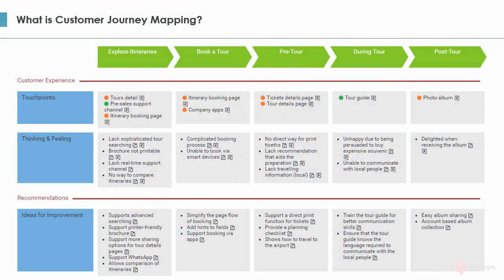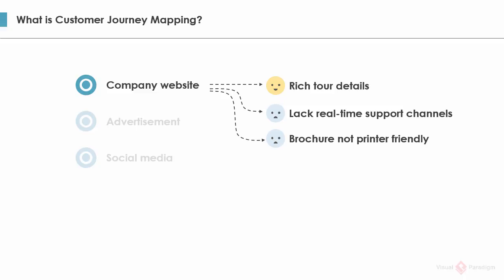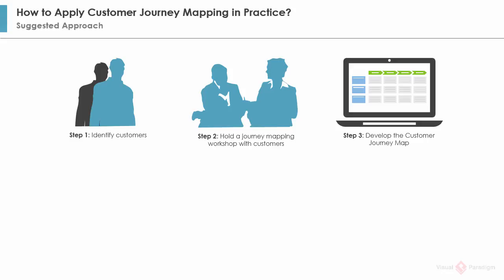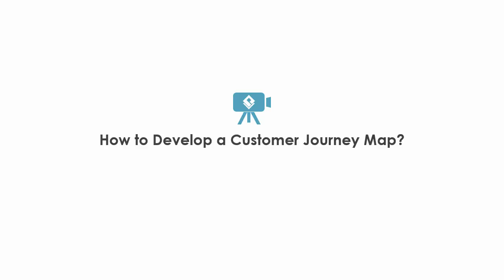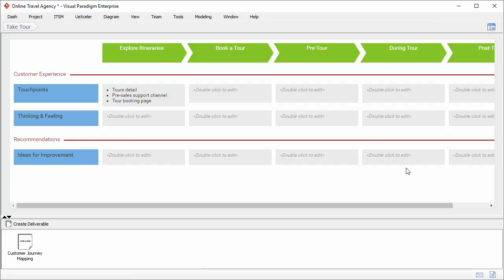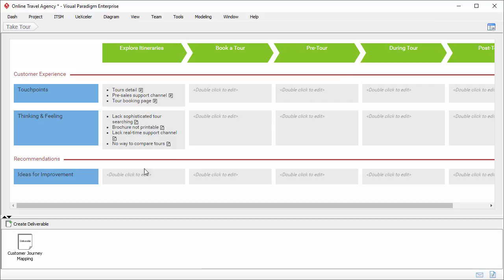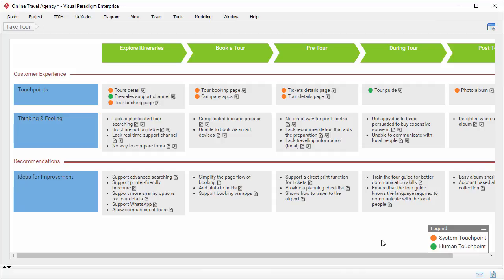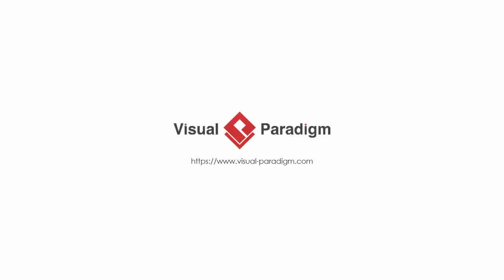What is Customer Journey Mapping?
Introducing Customer Journey Mapping, a popular Customer Experience tool. It visualizes an end-to-end customer experience, helping businesses deepen their understanding of their customers' behaviors, thoughts, and feelings.

CJM Tutorial: How to Develop a Customer Journey Map?

Other great features that aid UX design, visual modeling, process modeling, project management and enterprise architecture: